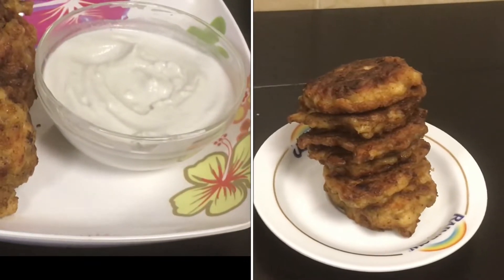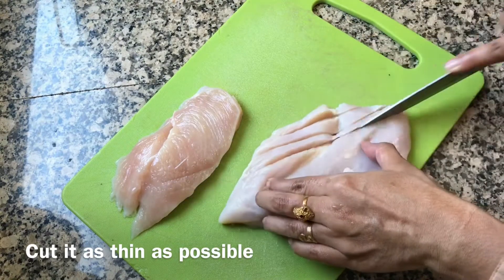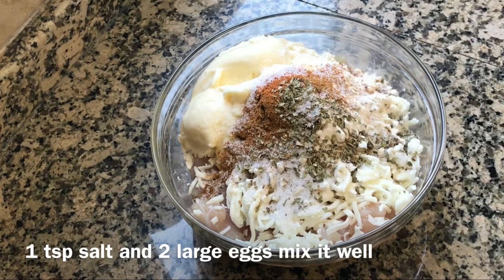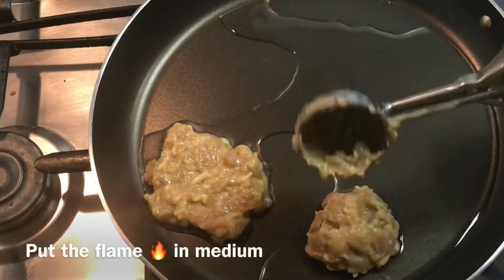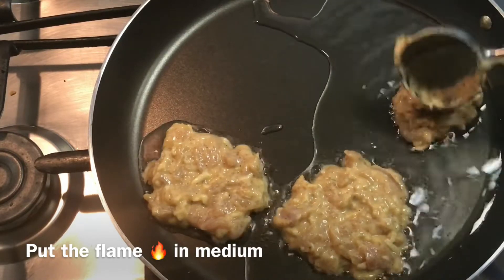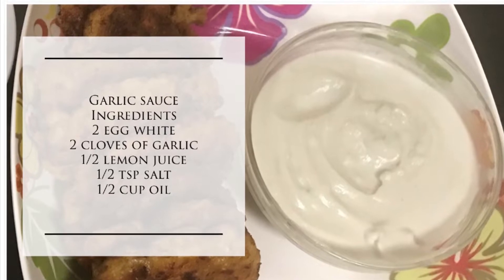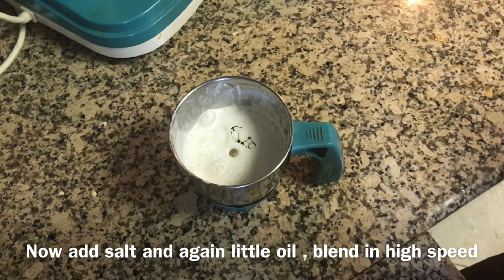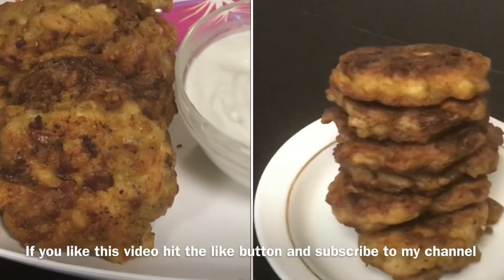CHEESY CHICKEN FRITTERS WITH GARLIC SAUCE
hello everyone, hope you all are doing good. Today let us prepare something special for our little ones-- Cheesy Chicken Fritters... and why not prepare a dip as well so let us start. Cheesy chicken fritters

INGREDIENTS- for Cheesy Chicken Fritters
500gm chicken
1/2 cup mozzarella cheese
1/4 cup maida
1/4 cup mayonnaise
1 tsp pepper
2 tsp tandoori masala
1/2 tsp oregano
1 tsp salt
2 large eggs

For method take a look at the video.

INGREDIENTS FOR GARLIC SAUCE:-
2 egg whites
2 cloves of garlic
1/2 lemon juice
1/2 tsp salt
1/2 cup oil

Let your little ones enjoy the cheesy chicken fritters with garlic sauce... Try this recipe and let me know how it turned out for you.. like the video.

Suggested by UMG
Luis Fonsi, Daddy Yankee - Despacito (Remix Audio) ft. Justin Bieber
Song
Despacito
Artist
Luis Fonsi
Writers
Erika Ender, Raymond Ayala, Luis Fonsi, Daddy Yankee
Licensed by